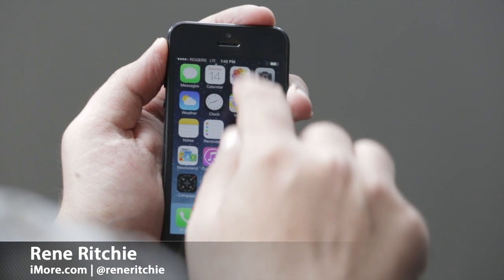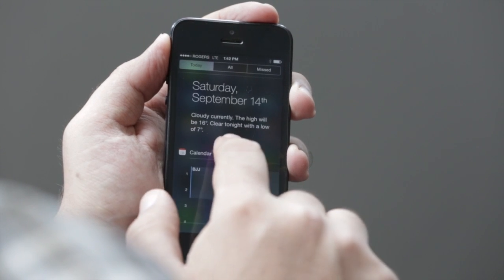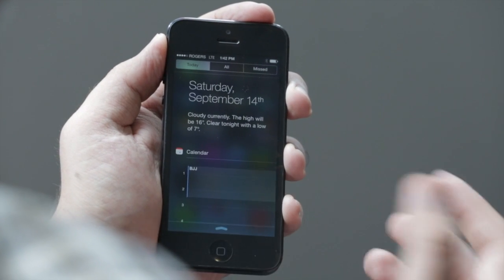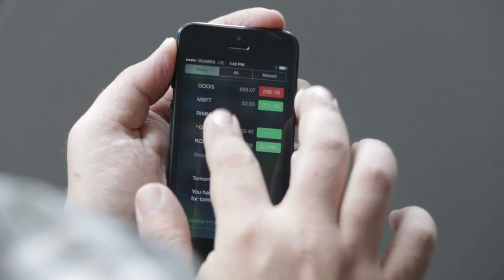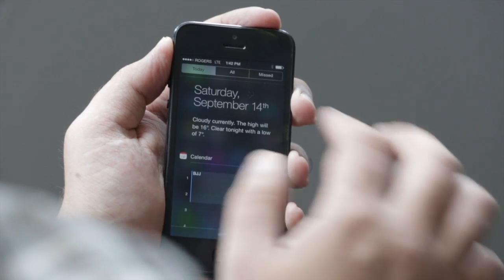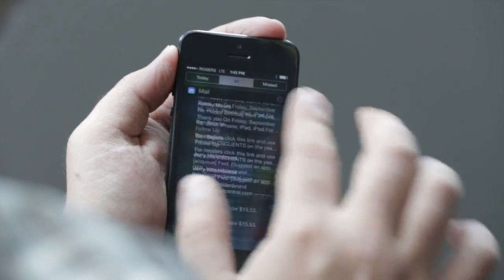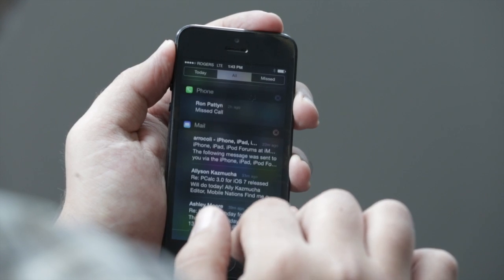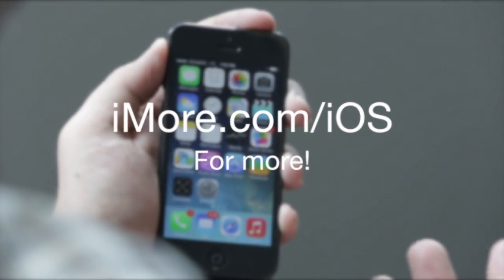iOS 7 Notification Center: Everything you need to know!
Rene takes you through all the updated Notification Center and the new Today view in iOS 7. Watch along!